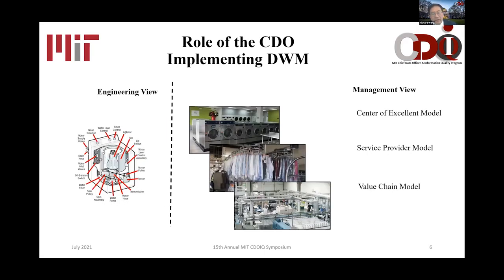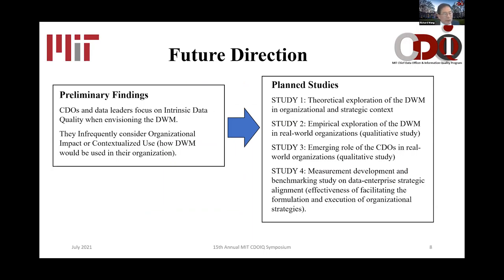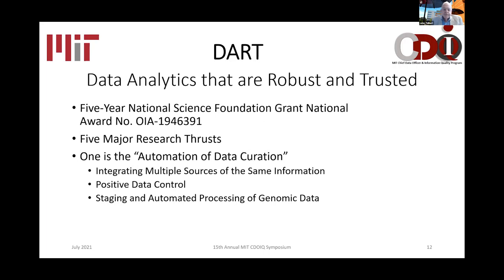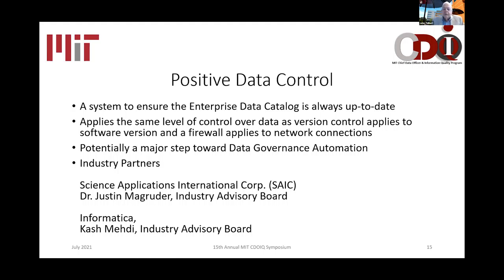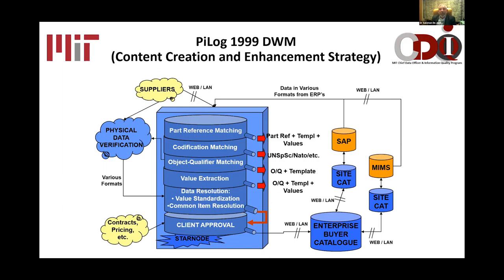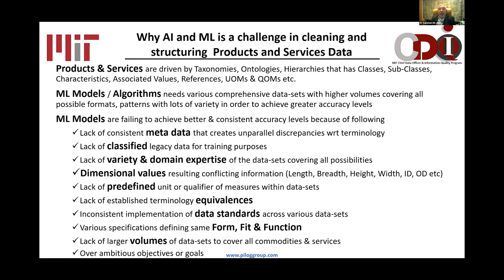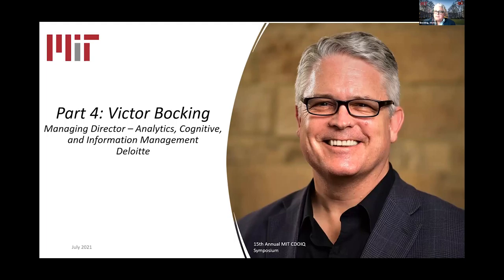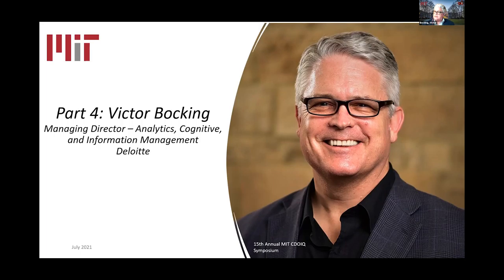2021 MIT CDOIQ Symposium Session 11C - Richard Wang, Salomon de Jager, Andy Palmer, & John Talburt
Session Title: Commercial Data Washing Machines

Session Abstract: Much research has been conducted on data cleansing and data curation. This research and the corresponding industry practices have been helpful to support data analytics and to deliver higher-quality data for decision making. In the era of big data, however, it is also increasingly critical to develop automatic data washing systems, much like washing machines for cleaning dirty clothes, to support a wide range of tasks demanding data that are accurate, timely, consistent, complete, and credible. This panel will present and discuss different kinds of “Data Washing machines” currently being offered in the industry.